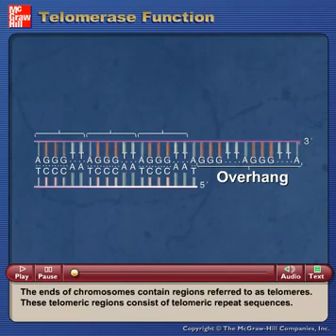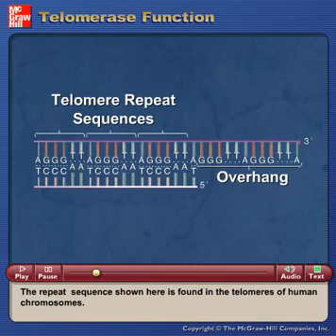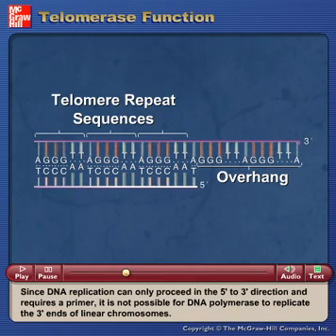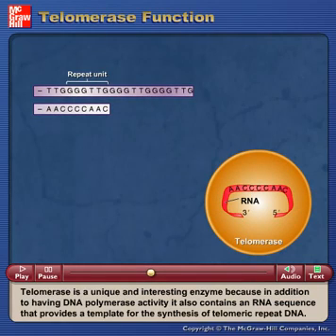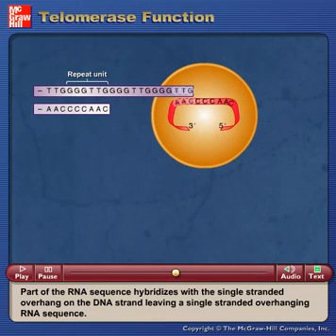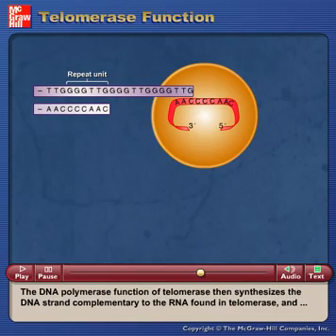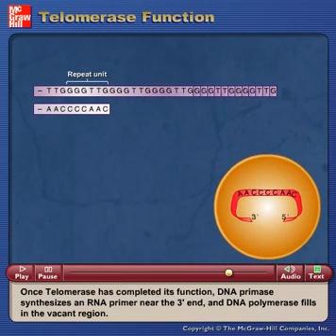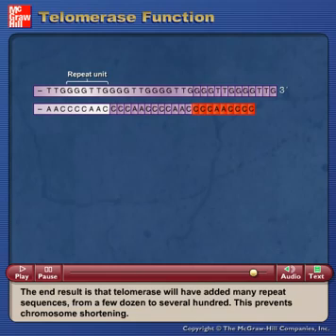Telomerase function to prevent chromosome shortening YouTube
Lucy Bayly

This Mcgrawhill animation descibes how telomerase prevent chromosome shortening.